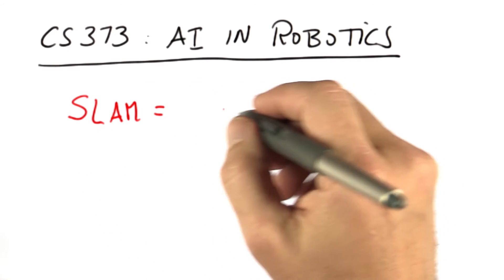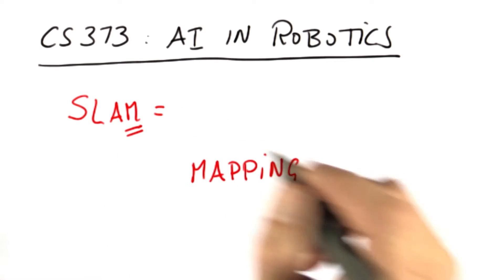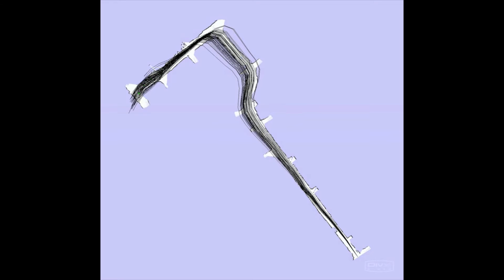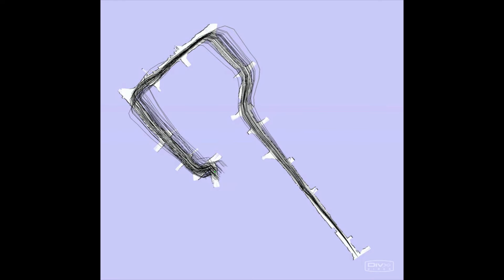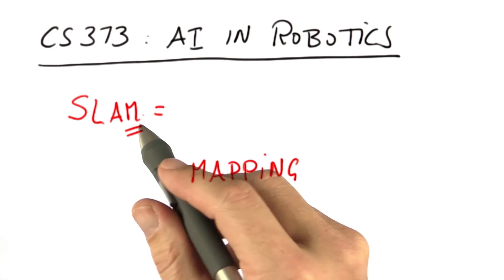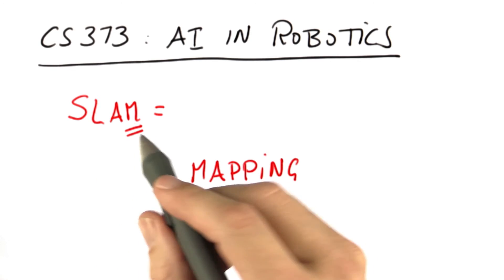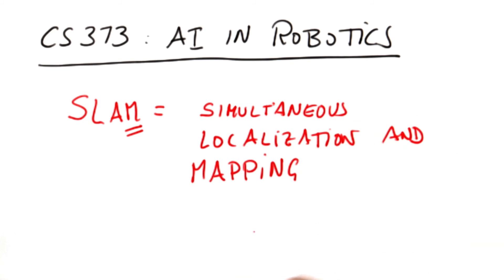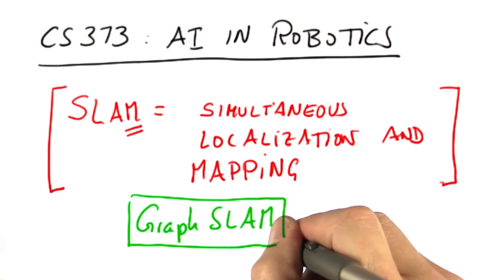SLAM - Artificial Intelligence for Robotics